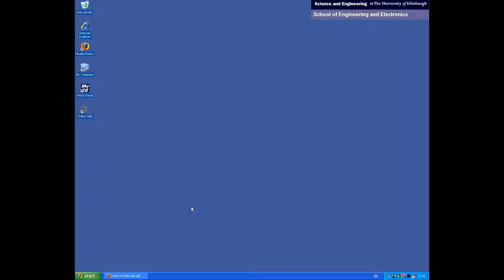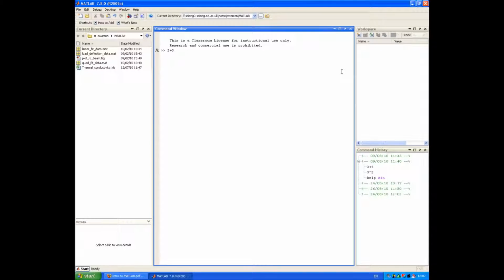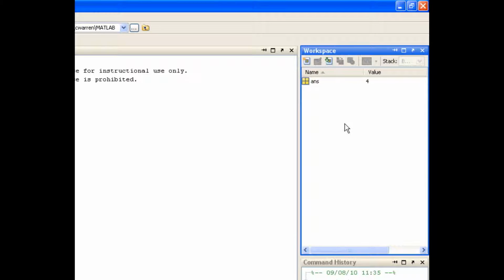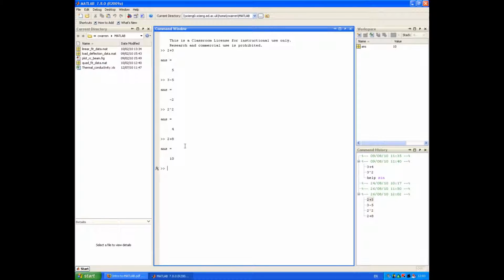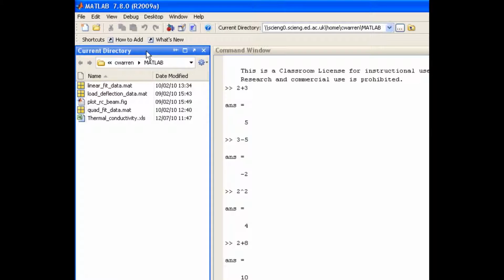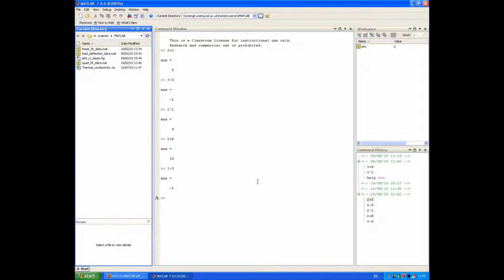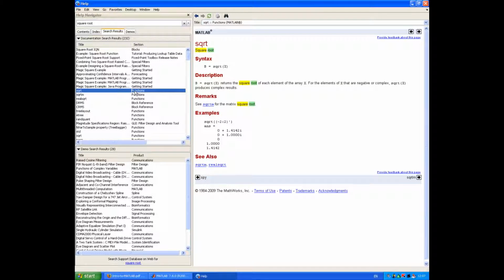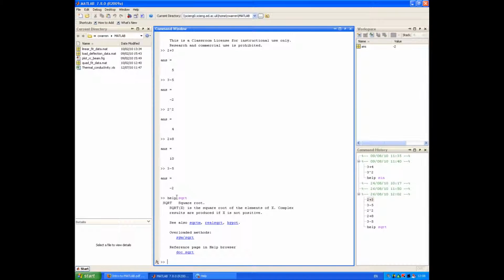01 The MATLAB desktop